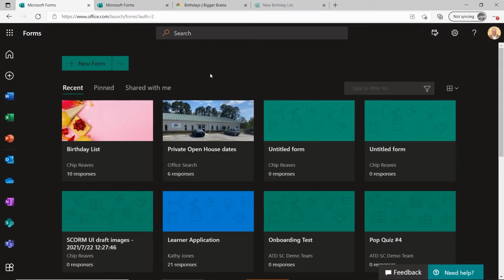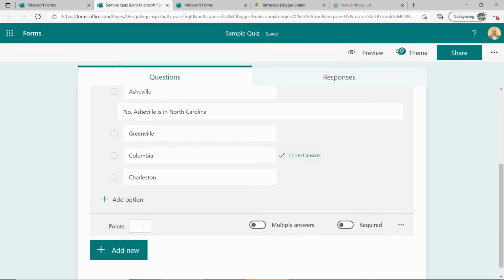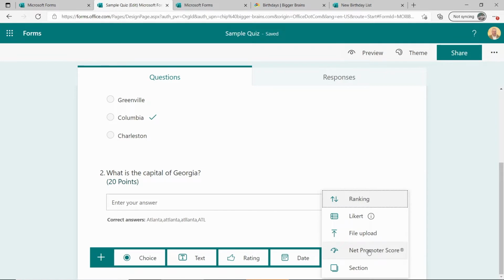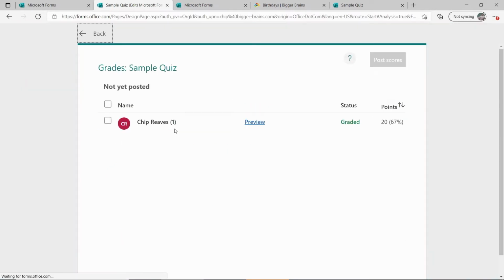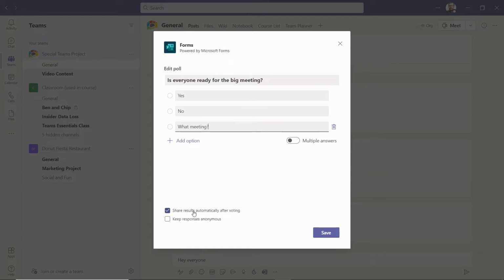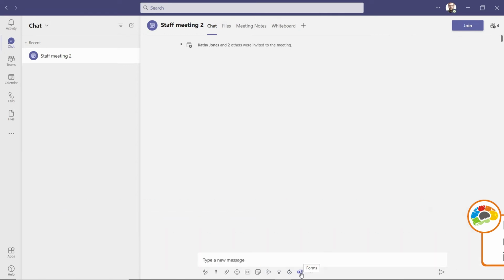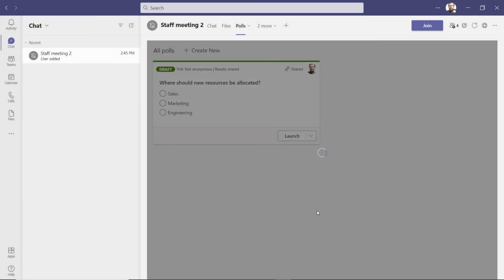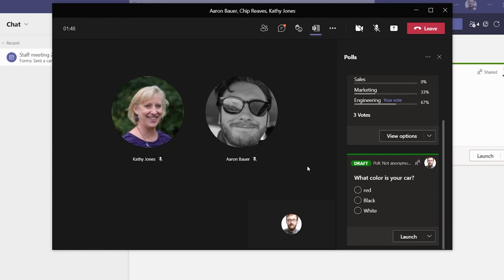Microsoft Forms Essentials (2022) - Course Sample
Microsoft Forms makes it easy to collect data using forms, quizzes, and polls

In this course, we’ll show how easy it is to use Microsoft Forms to create online forms, surveys, and quizzes, and view the results as they come in.  And we’ll look at how those same features can be used to add polls to Microsoft Teams chats or meetings.